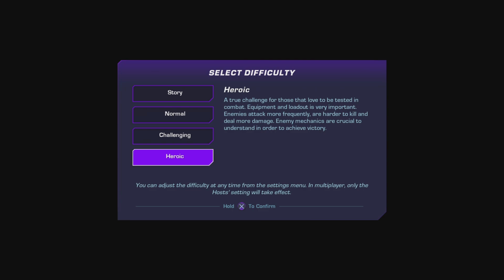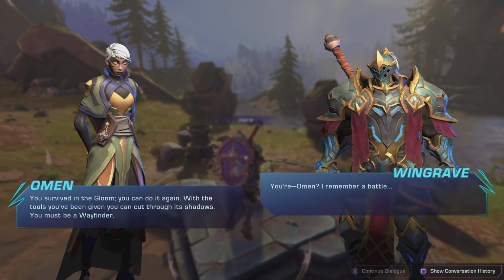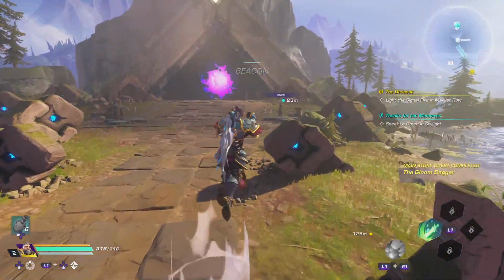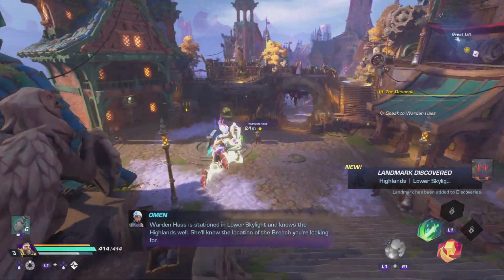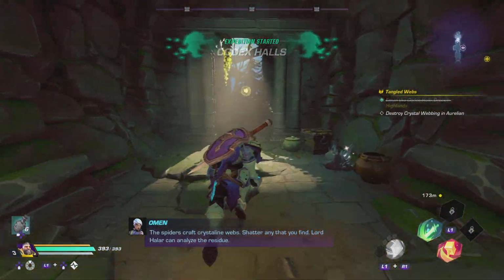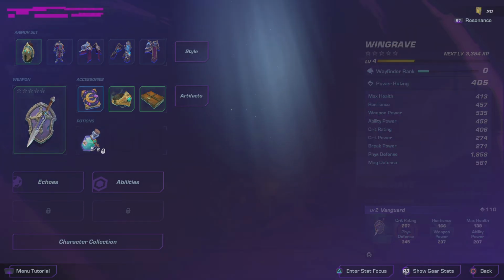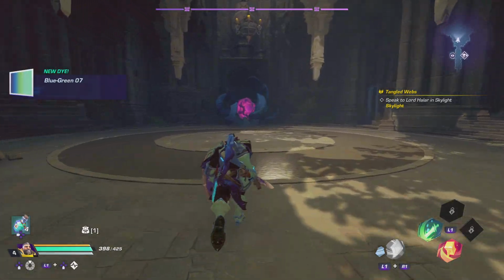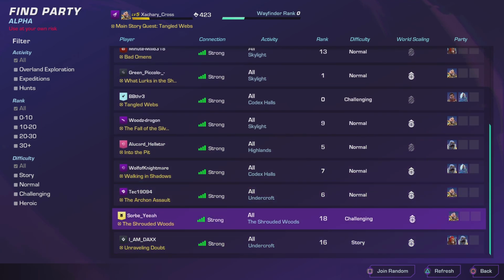Reboot - Wayfinder Echoes Ep 3